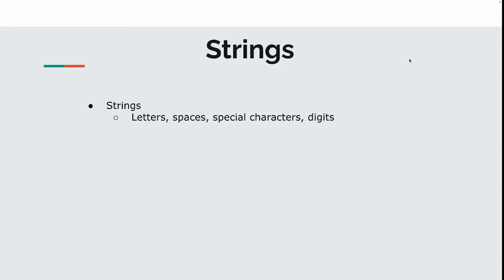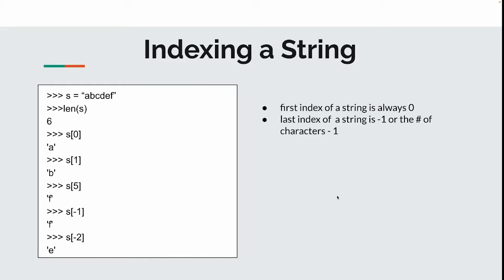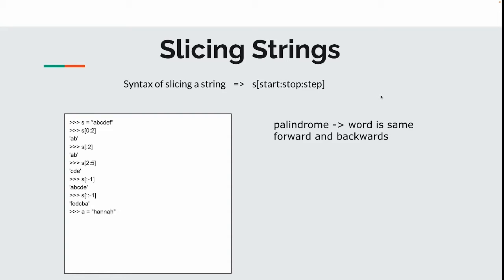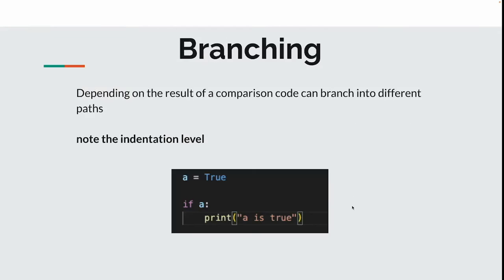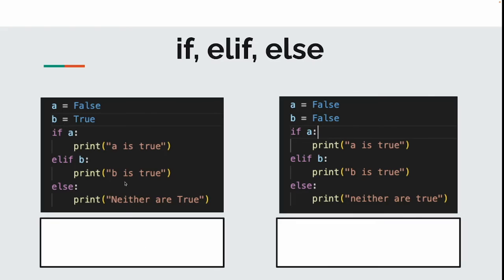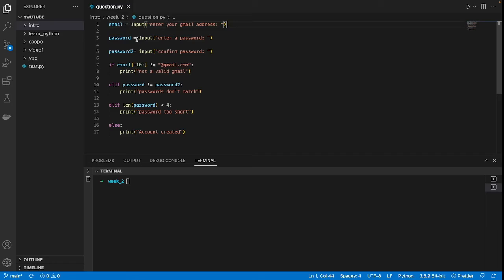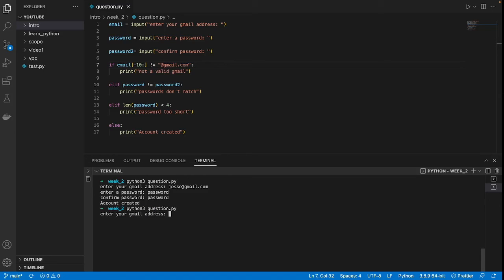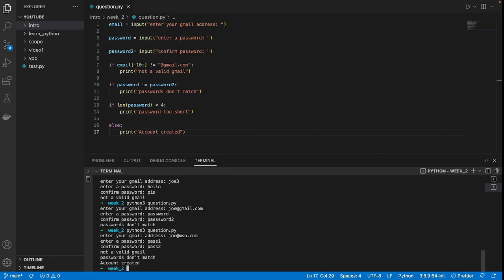Python Tutorial for Beginners 2: Strings, Conditions, Logic